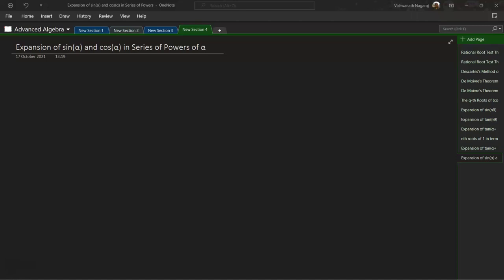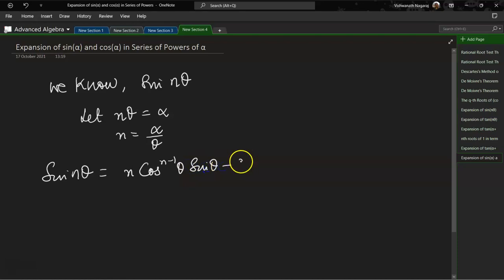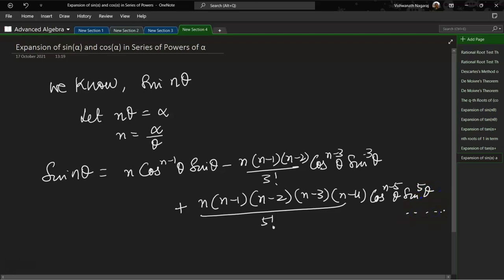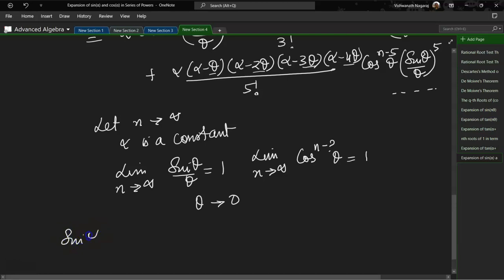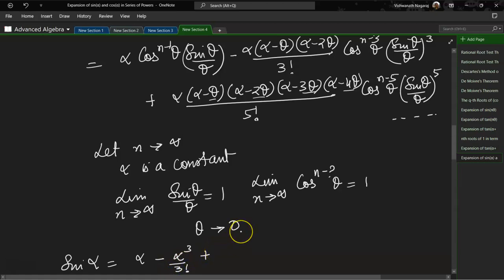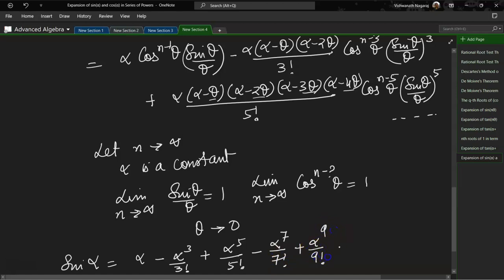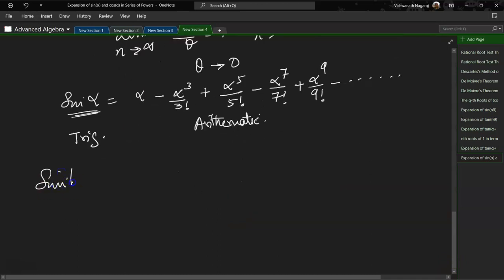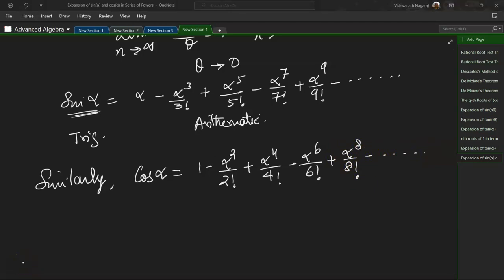081- Expansion of sin(α) & cos(α) in Series of Powers of α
Writing sin(α) and cos(α) as a series which contains powers of α.  Basically converting a trig function into an arithmetical expression.